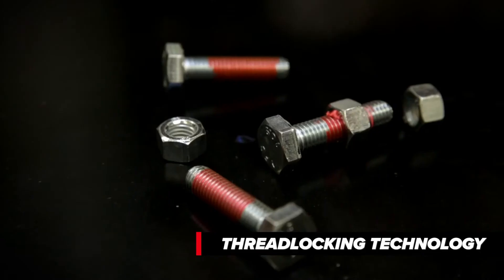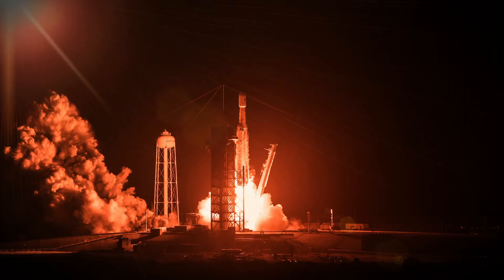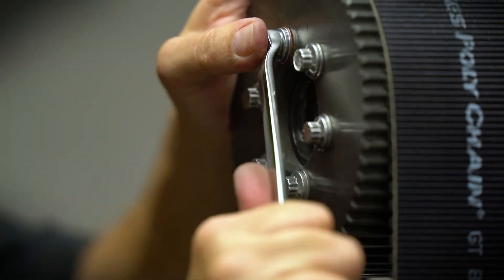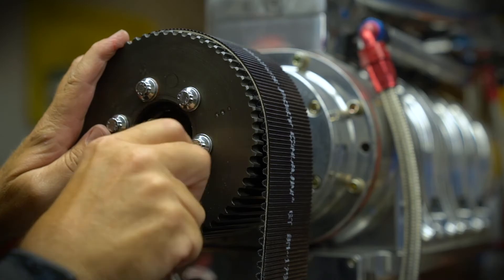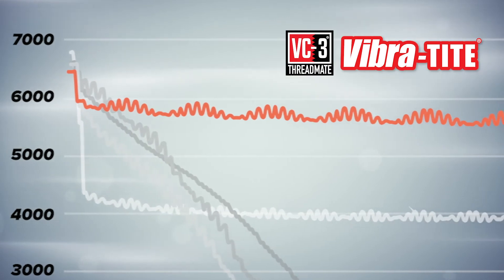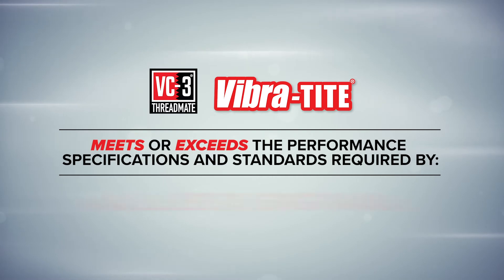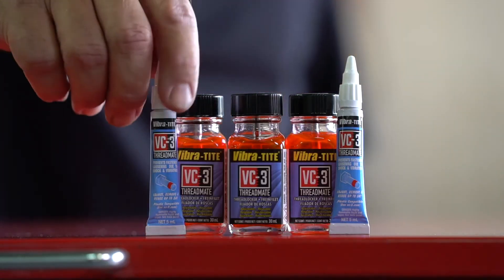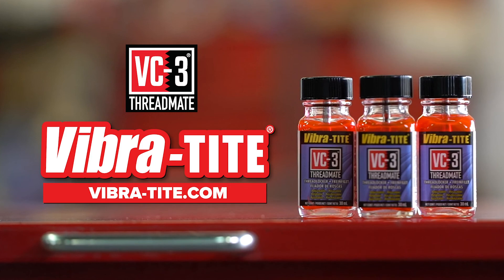Vibra-Tite VC-3 (Research and Development)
Learn more about the technology behind Vibra-Tite VC-3 Threadmate.